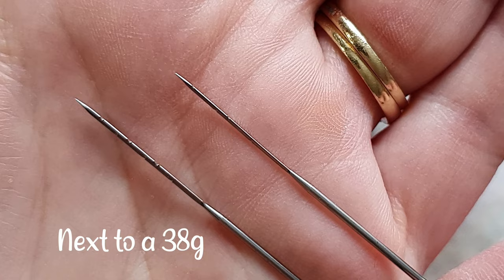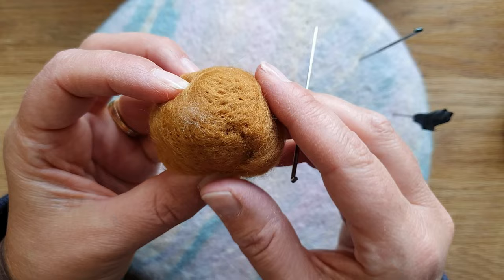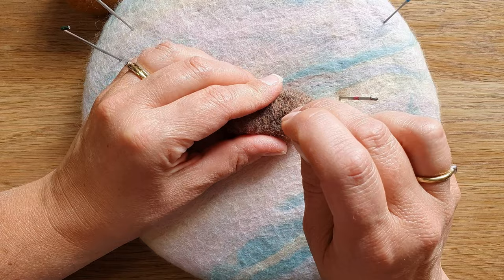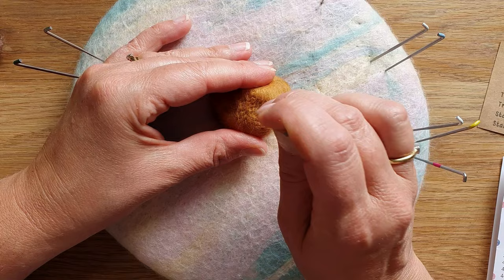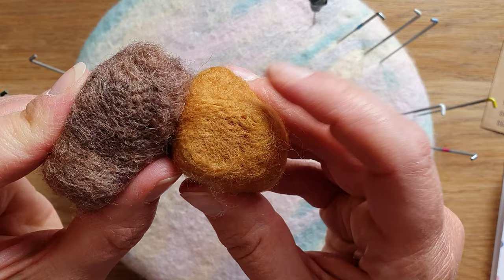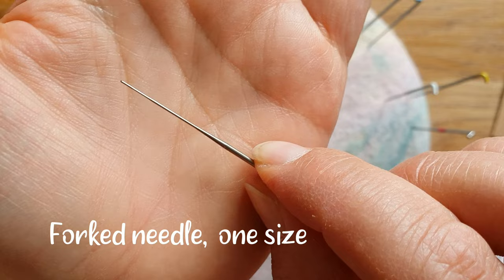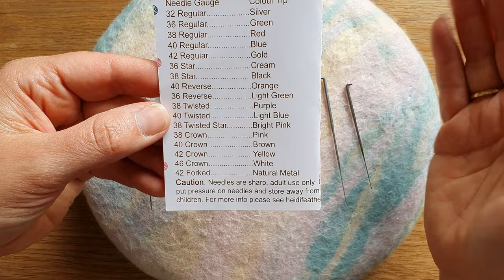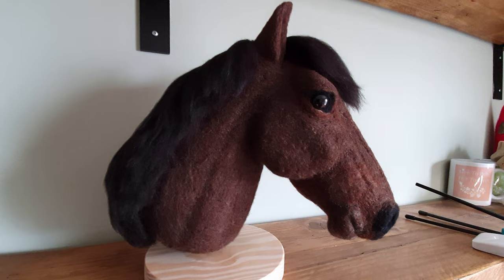SPECIALIST NEEDLE FELTING NEEDLES | When To Use Them | HOW TO GET A SUPER SMOOTH FINISH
In this video I talk through lots of specialist needles and when to use them helping you decide which are best for you and in what circumstances.

(unavailable at present but should return soon).